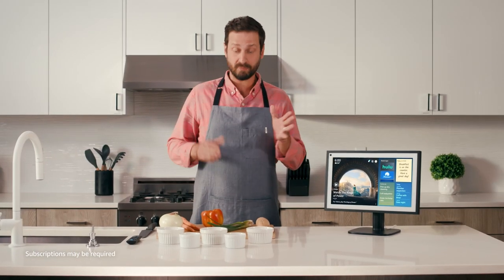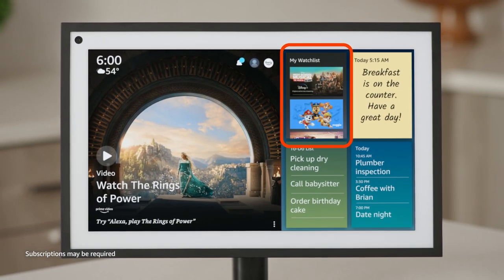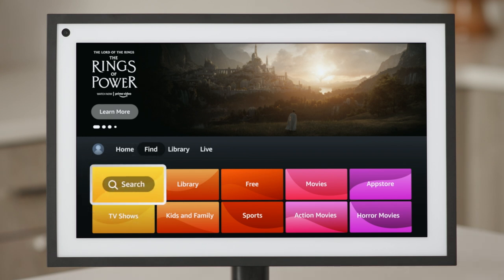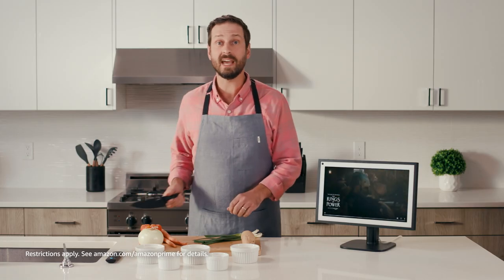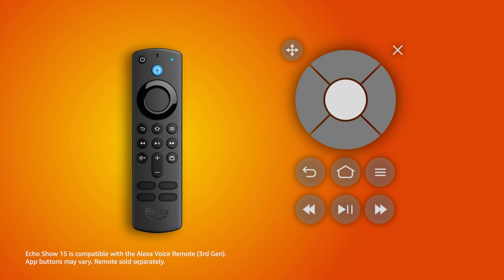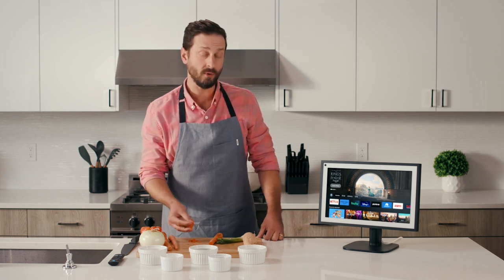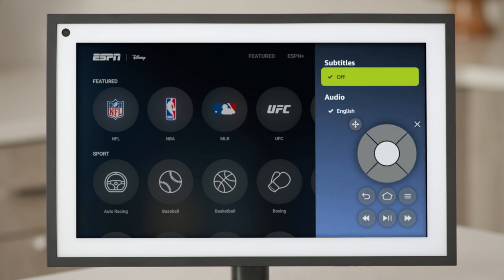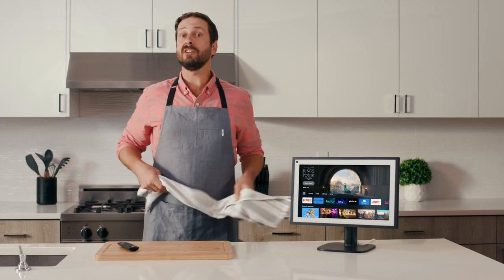Bring Fire TV to life on Echo Show 15 | Amazon Alexa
Learn how to watch shows, open apps, browse content, and more—all from the kitchen, the bath, or wherever your Echo Show 15 is set up. The possibilities of smart home entertainment just got even better with Fire TV built in. To get started, look for the Fire TV icon on Echo Show 15, or just say, “Alexa, open Fire TV.”